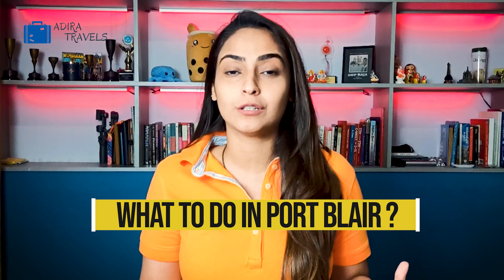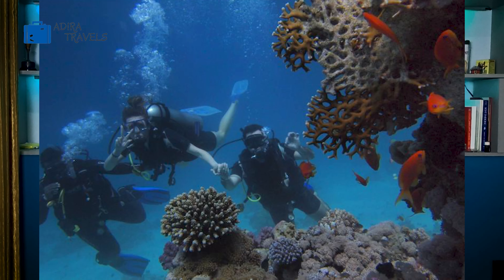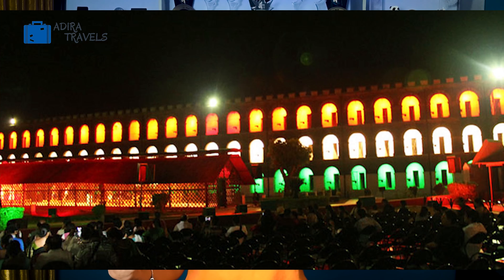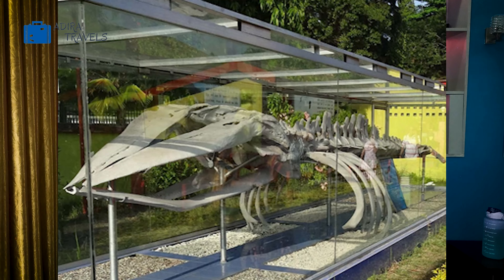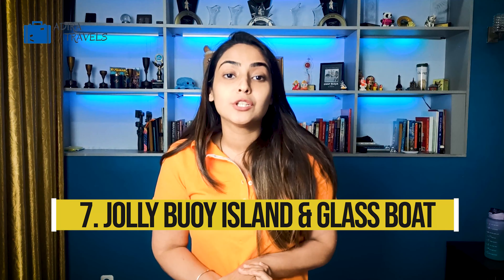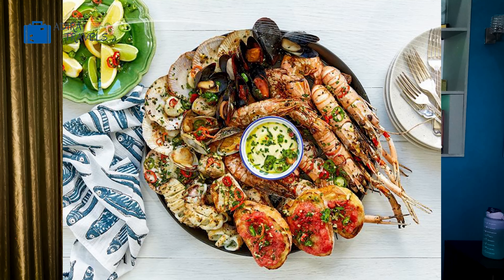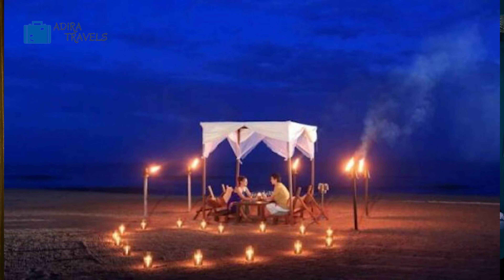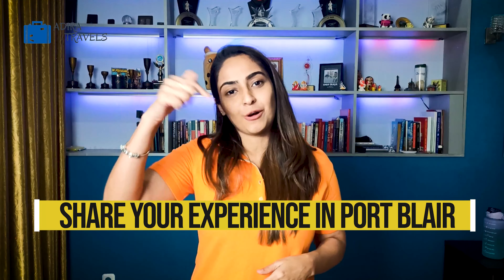Port Blair Places To Visit | Port Blair Best Places | What To Do In Port Blair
Port Blair Places To Visit, Port Blair Best Places, what to do in port blair, Port Blair Visiting Places, Places To Visit In Port Blair, Exploring Port Blair, Things To Do In Port Blair

There are Plenty of Things To Do In Port Blair. The Famous Things and The Famous Places in Port Blair are covered in this video. We have made another short video with the Best Beaches in Port Blair. Because Just Enjoying the various Beaches in Port Blair will make most of us happy.

There are many people who visit Port Blair alone, so the list in this video can be Things To Do In Port Blair For Solo Travellers as well as Things To Do In Port Blair  for Couples.

We Hope That You Have A Great Time And Exploring The Tourist Places Of Port Blair, Andaman Nicobar Island.

According To Us These Are The Best Place To Stay In Port Blair
Best Hotel Deals In Port Blair For Couples :
Note. Some of the Hotels Are Also Top Beach Resorts In Port Blair.

1. Welcomhotel by ITC Hotels Port Blair
2. F Hotel Port Blair
3. Sea Hills Hotels & Resort
4. Hotel De Pebbles Port Blair
5. Salt Life Hotel Andaman Nicobar
6. J Hotel Port Blair
8. Sea Scape Port Blair Hotel
9. Seashell Port Blair Hotel
10. TGS Emerald Hotel Port Blair

Port Blair Cheapest Hotel Booking Codes:
Direct Online Booking - Direct Confirmation - Safe For Couples

Join Adira Family Mailing List to get various Special Promos, Exclusive Deals and Free Hotel Stay from your Favourite Hotels & Restaurants

Port Blair is in Andaman and Nicobar Islands, it is the capital city of Andaman and Nicobar Islands. It is a 2-3 Hours Flight from India Mainland and around 3-4 Days By Sea from Kolkata, Chennai or Visakhapatnam. One of the Most Searched Trips to Port Blair is the Ship From Chennai To Port Blair Ship, the Kolkata To Port Blair Ship. If You Wish to Visit Port Blair By Air. Port Blair Airport is around 2Km from the Main City.

Depending on your requirement whether for work, business or couples hotel, our Top 10 Port Blair Best Hotel List should help you out.

Normally People Visit Port Blair for Honeymoon, Holidays and To Enjoy The Beach Resorts and have a relaxing stay in the Isand. Water Sports are definitely recommended in this city. Scuba Diving in Port Blair is definitely an experience of a lifetime.

The People in Port Blair speak Hindi, Bengali, Tamil, Telugu and English. Their Official Language is Hindi. If You Speak Any of These Languages you should be fine in Port Blair.

To get to Port Blair there are various flights and sea routes to Port Blair. You Cannot Travel to Port Blair By Road as it is seperated on a different island and is quite far from Mainland India.

However flights and ships from various major cities in India flies regularly to Port Blair's Veer Savarkar International Airport. The Favourite Tourist Flights are Flights From Delhi To Andaman and Nicobar, Hyderabad To Andaman And Nicobar and Bhopal to Andaman Nicobar Flight.

It is an International Tourist Destination as it is quite close to Thailand, Vietnam, Myanmar and other Countries in the South East Asia.

Port Blair's weather is relatively stable all year long as it is very close to the equator. It is around 23-26 Degrees Celsius all year. However during the monsoon season Between May to October it does rain pretty heavily.

Port Blair Cheapest Online Booking Codes